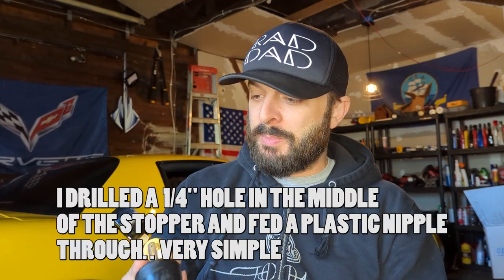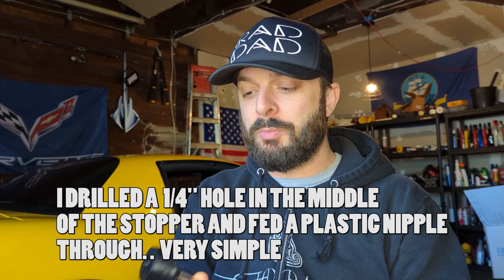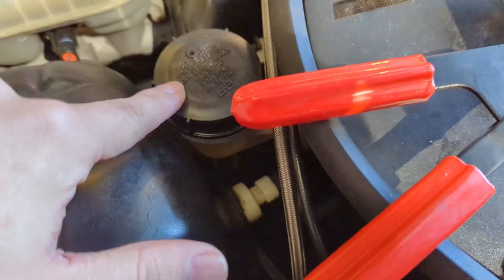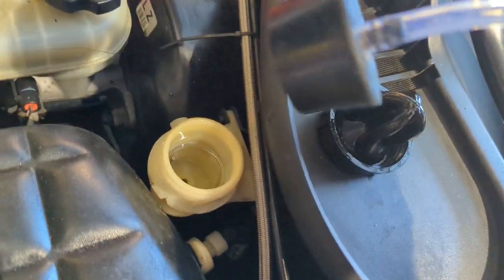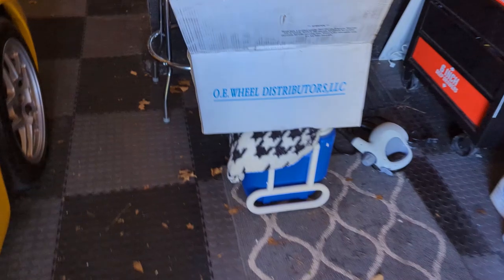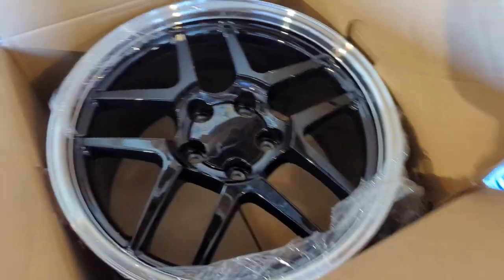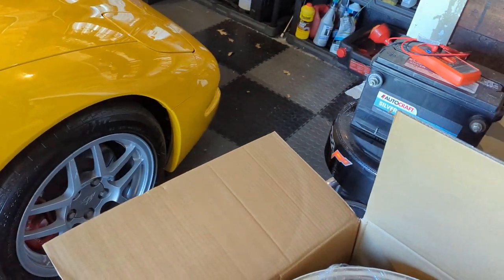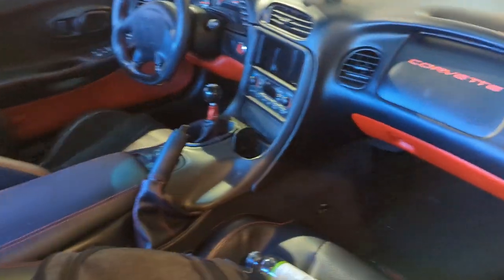C5 | C6 | C7 NO MORE MISSED SHIFTS | CLUNKY SHIFTING? HARD TO GET INTO GEAR? $20 DOLLAR SOLUTION.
I had been chasing a clunky shift issue for awhile until I came up with this solution. I hope this helps someone else!  Enjoy.